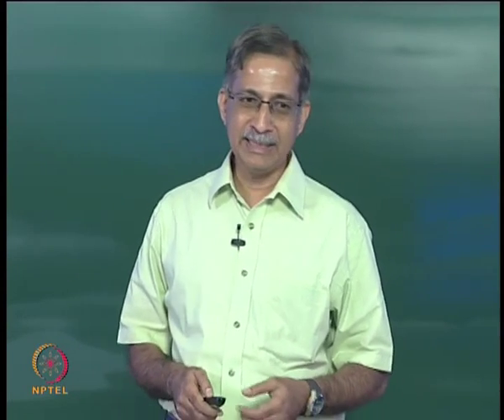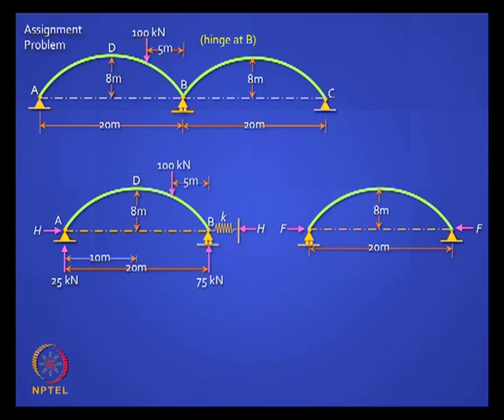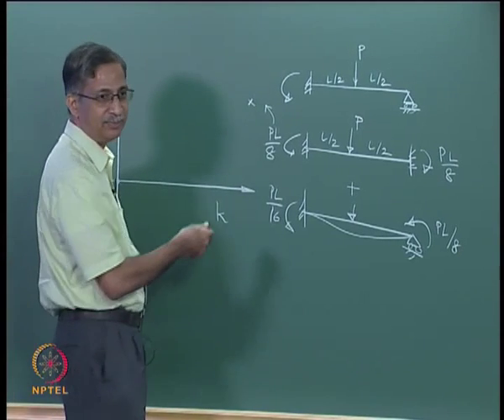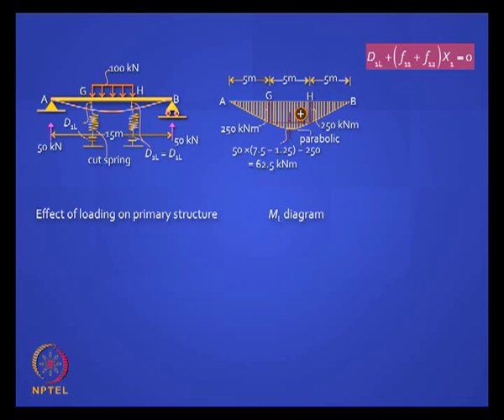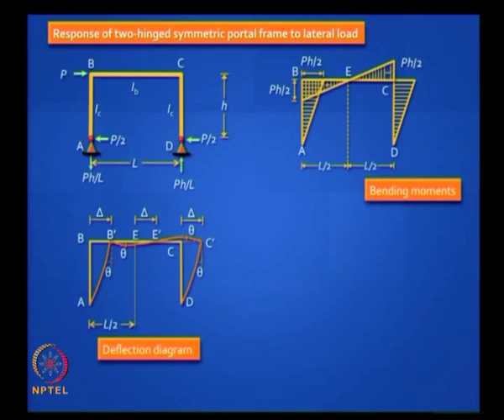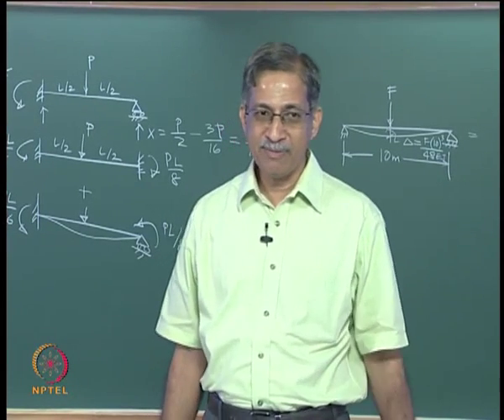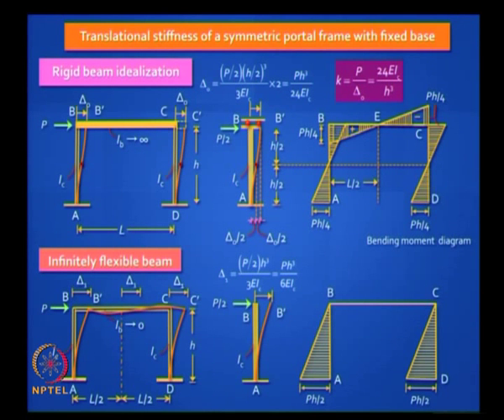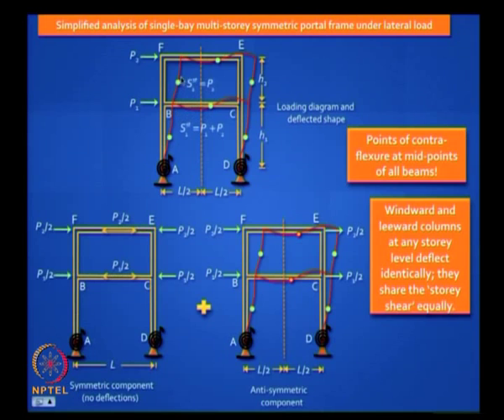Mod-02 Lec-09 Review of Basic Structural Analysis II